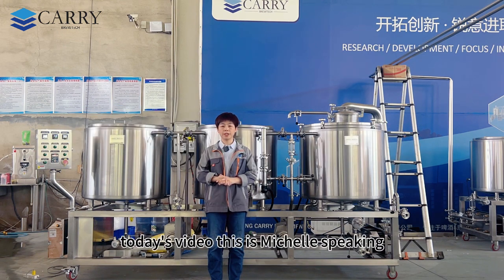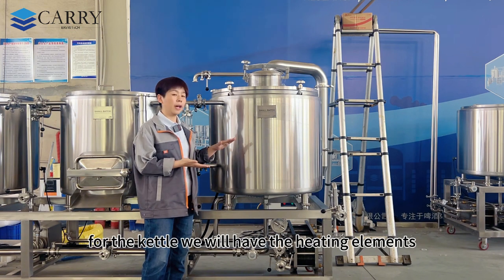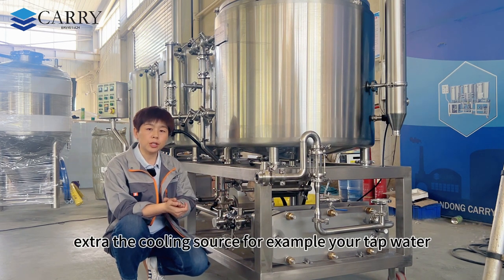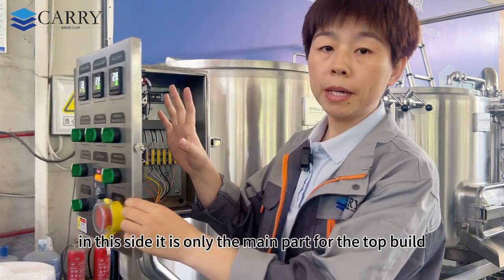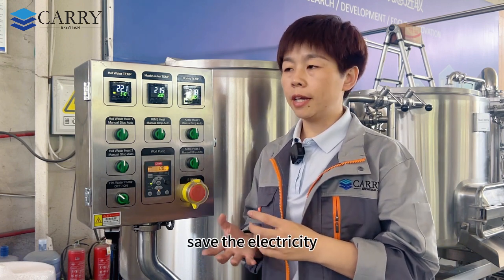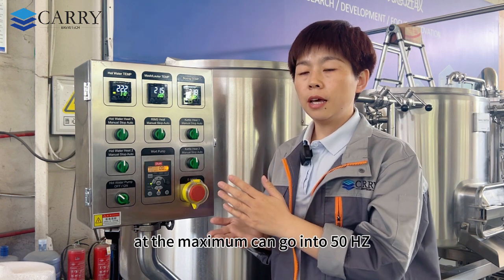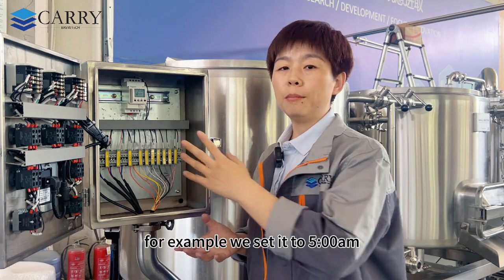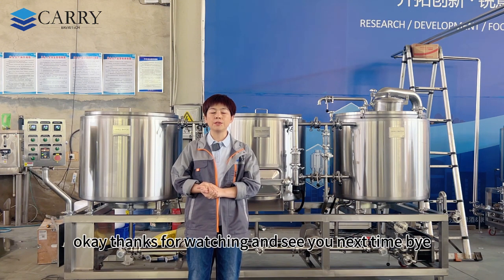Carry Brewtech- Introduction of 250L Beer Brewing Equipment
Conjunction with 250L Mash/Lauter tank and 250L Kettle/Whirlpool tank👍
3kw RIMS pipe installation👍
2X6kw Electric heating tube👍